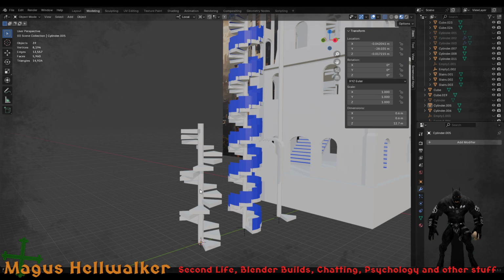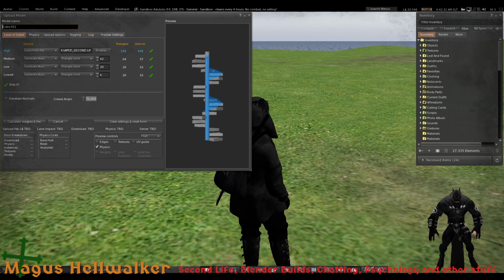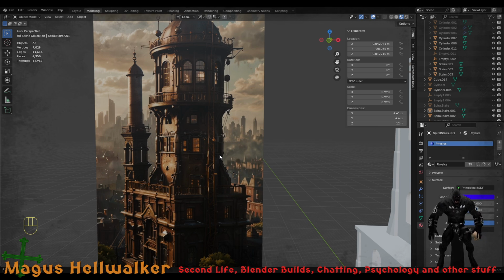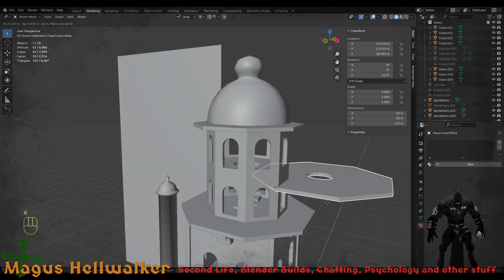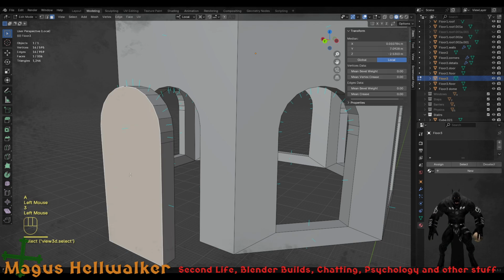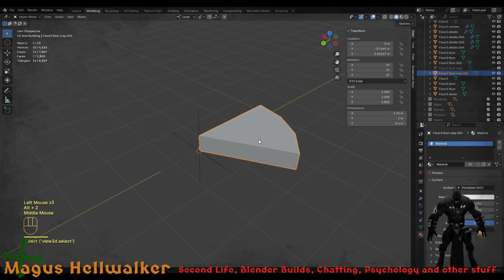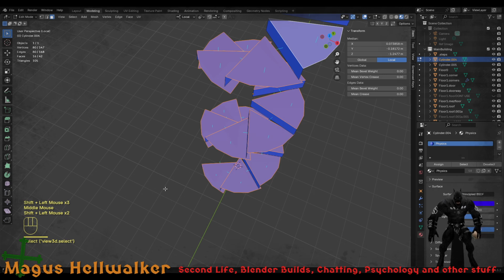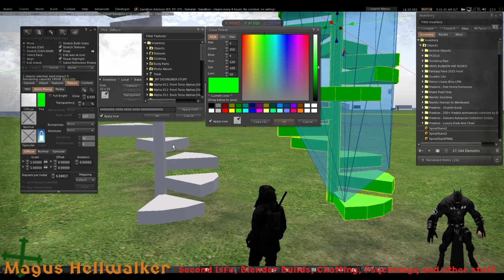Modelling in Blender for Second Life - Twitch Stream 20250115